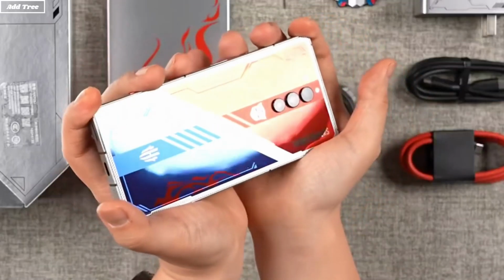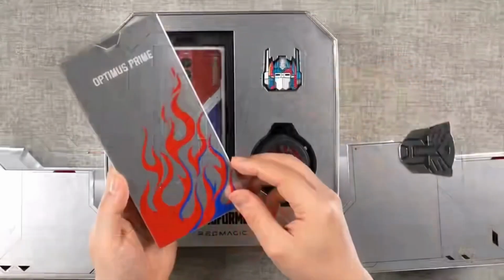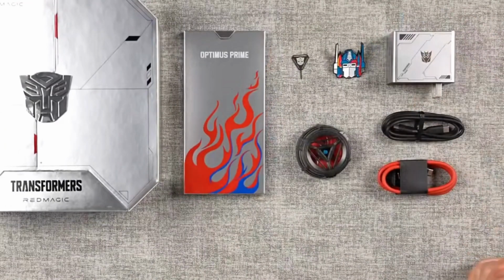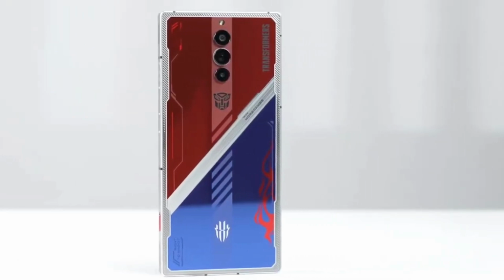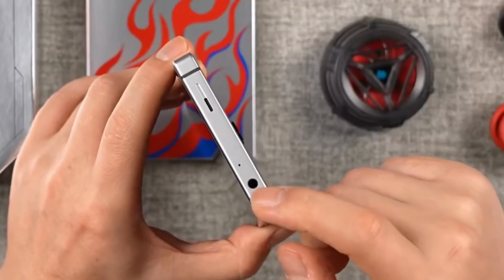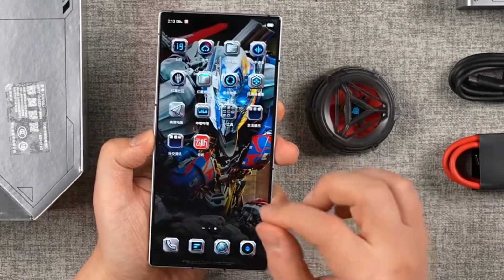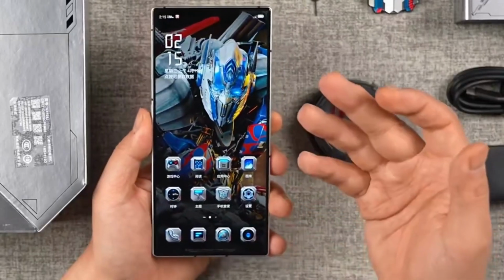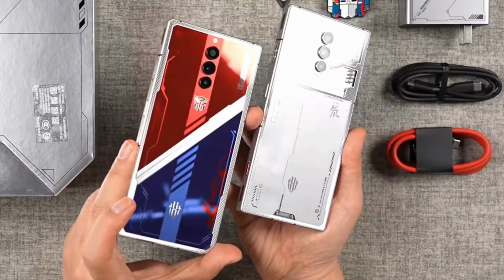Red Magic 8 Pro Transformers Leader Edition UNBOXING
For the first time, the phone uses nano-level 3D micro-etching, which is finely crafted to give a unique and sophisticated look. This phone is a perfect example of how Red Magic has seamlessly integrated technology and design to provide gamers with an experience that is both aesthetically pleasing and functional.

Welcome to our product review ADD TREE channel, We bring you the latest news, reviews and insights on everything including technology, fashion, travel and many more. Our team of experts is dedicated to keeping you up-to-date with the fast-paced world of growing up, covering topics such as Gadgets, fashion, travels and more.

We hope, we will be able to collect right information for you.